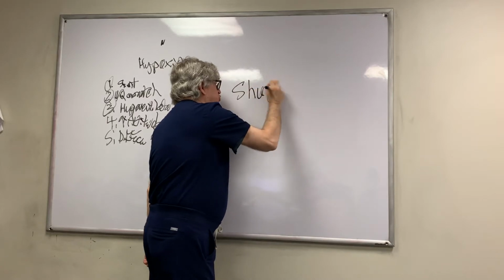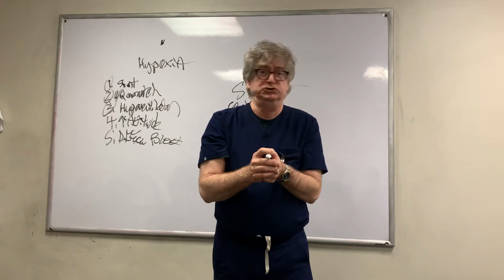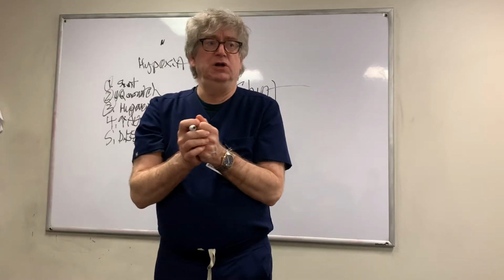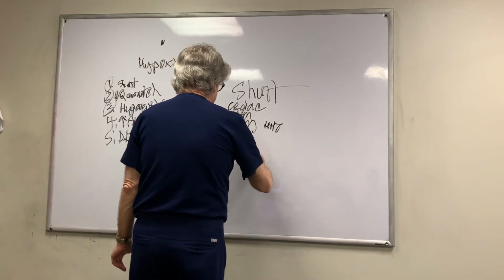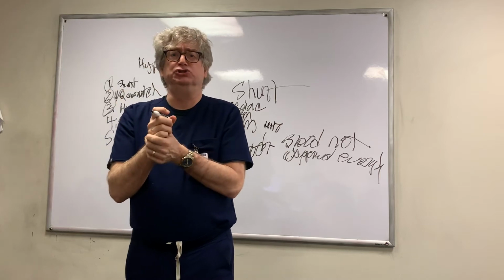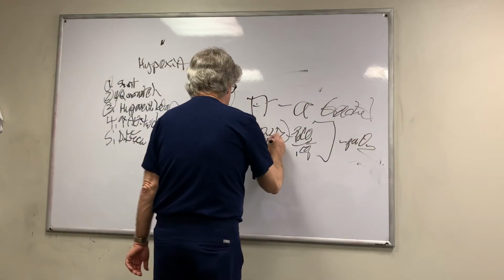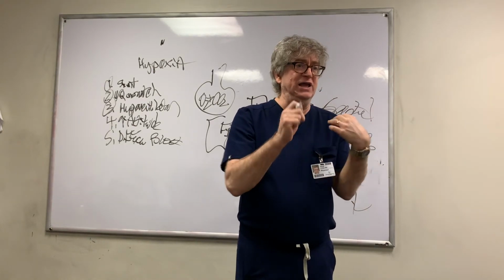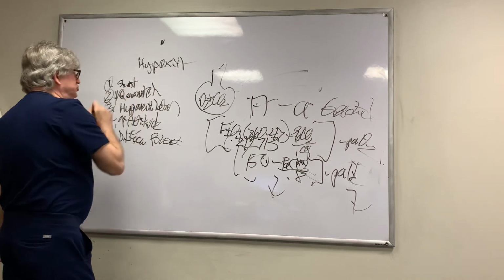In the Trenches: Hypoxia